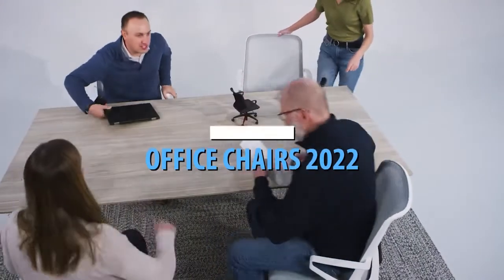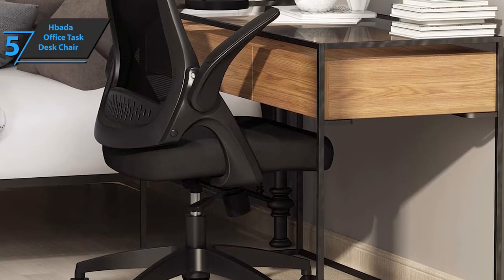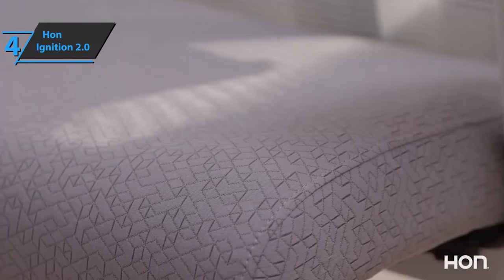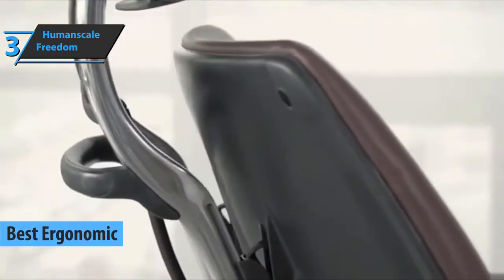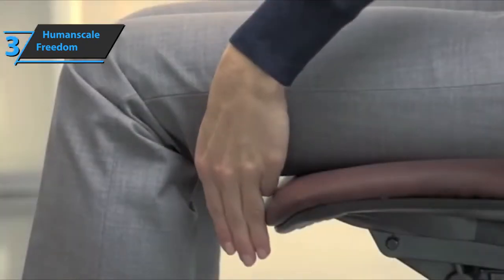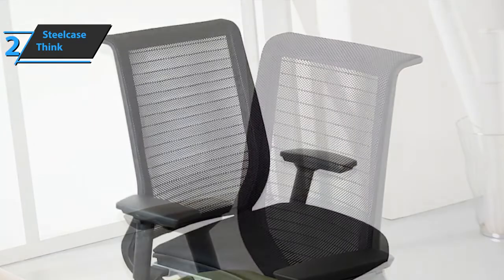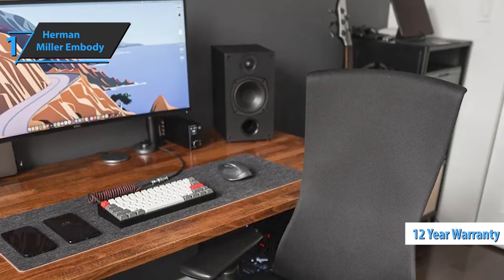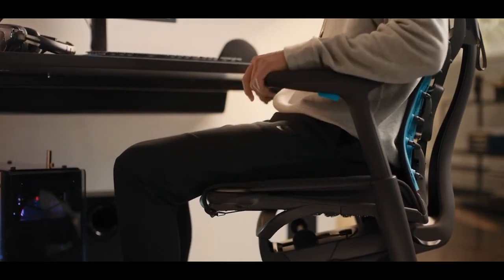✅Top 5 BEST Office Chairs 2022 [ Buyer's Guide ]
➜ Links to the Best Office Chairs 2022  we listed in this video:

►US Links◄
➜ 5. Hbada Office Task Desk Chair
➜ 4. Hon Ignition 2.0
➜ 3. Humanscale Freedom
➜ 2. Steelcase Think
➜ 1. Herman Miller Embody
►UK Links◄
➜ 3. Humanscale Freedom
➜ 2. Steelcase Think
►CA Links◄
➜ 3. Humanscale Freedom
➜ 2. Steelcase Think

We have just laid out the top 5 best office chairs 2022. In 5th place is the Hbada Office Task Desk Chair, our pick for the best budget office chair. In 4th place is the Hon Ignition 2.0, our pick for the best value office chair. In 3rd place is the Humanscale Freedom, our pick for the best ergonomic office chair. In 2nd place is the Steelcase Think, our pick for the best runner-up office chair. In 1st place is the Herman Miller Embody, our pick for the best overall office chair.